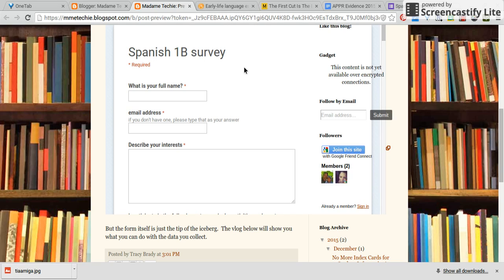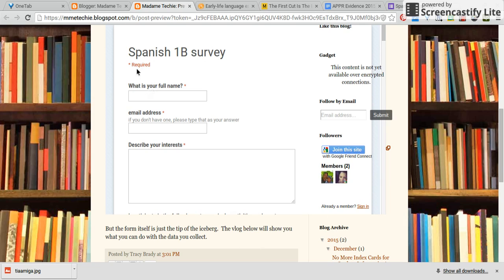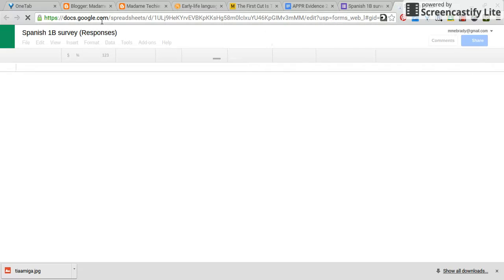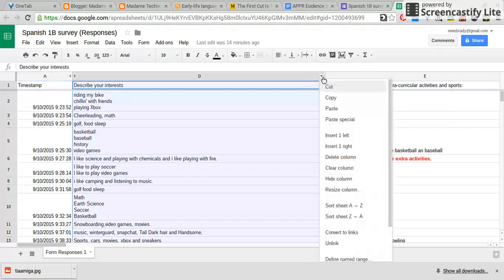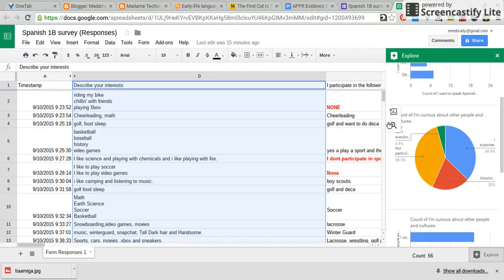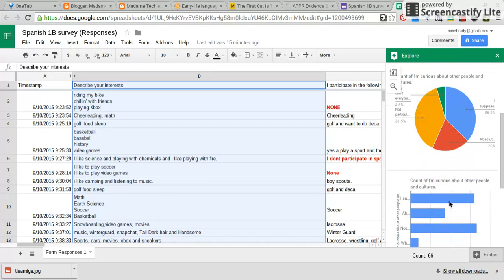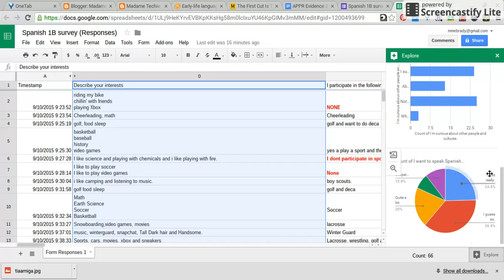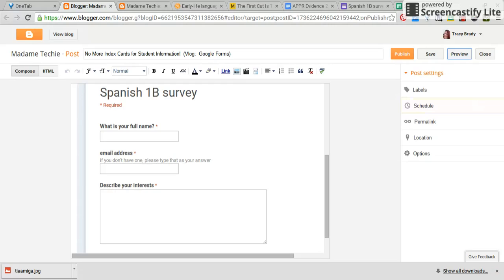Vlog: Google Forms for collecting data via surveys